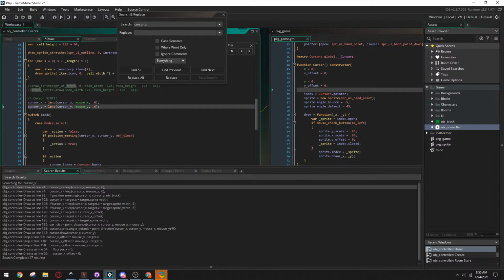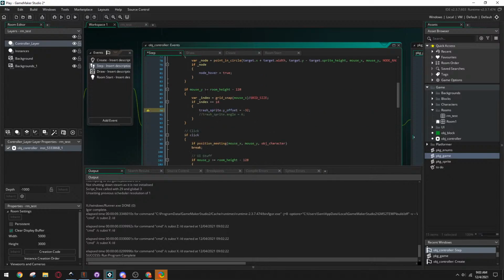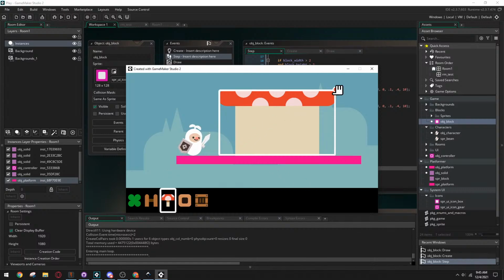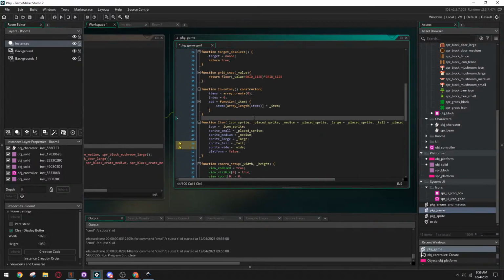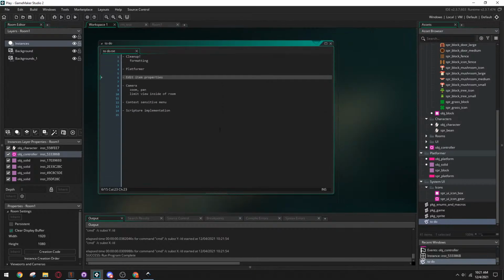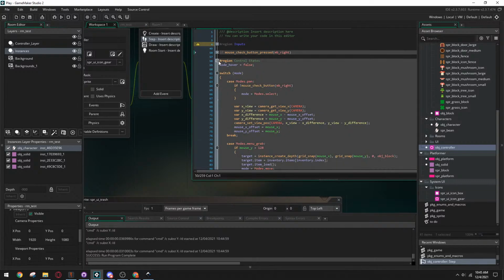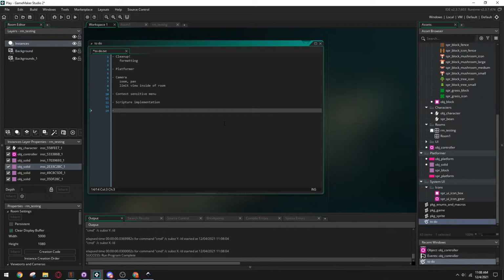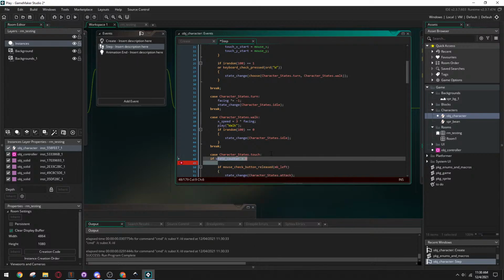LIVE: Working on Levelmancer!